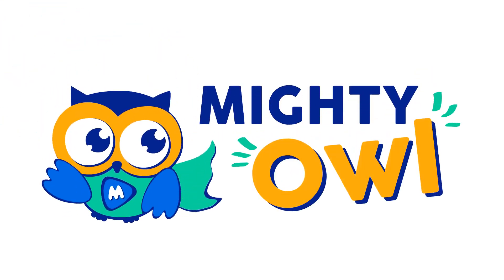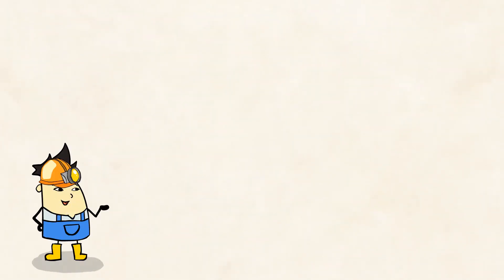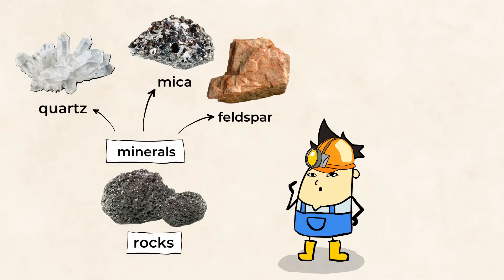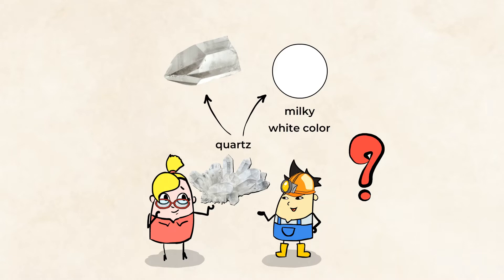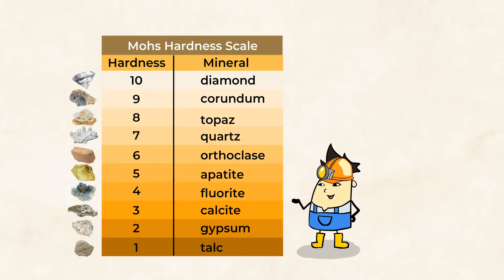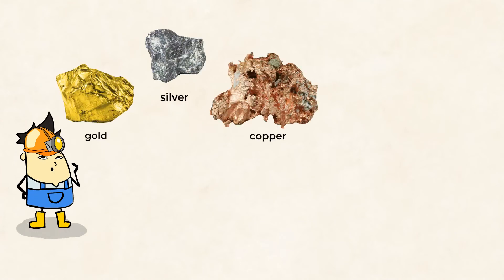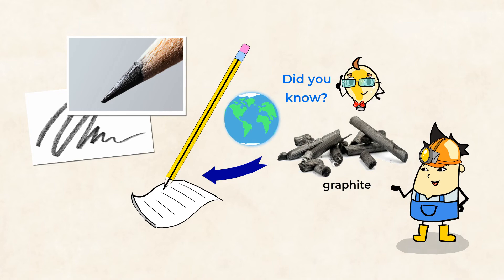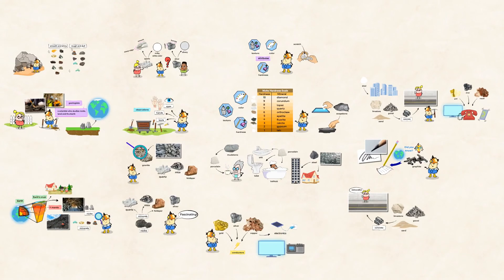What are rocks? Let’s rock and quartz! | MightyOwl Science | 2nd Grade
What is a rock? What is a mineral? How do we make observations about rocks and minerals? Come along and explore with us as we answer all of these questions!

Earth’s Systems: Processes that Shape the Earth
2-ESS2-2: Develop a model to represent the shapes and kinds of land and bodies of water in an area.